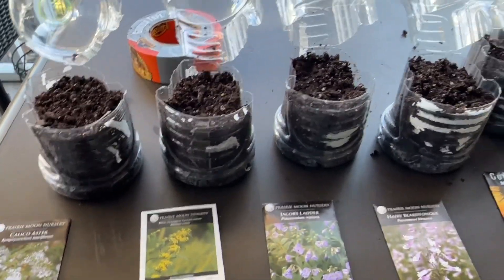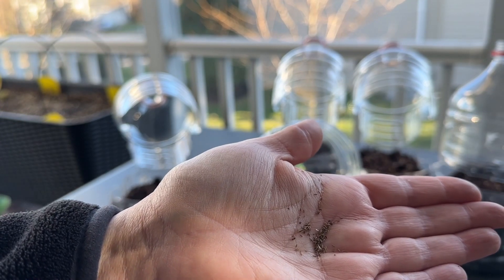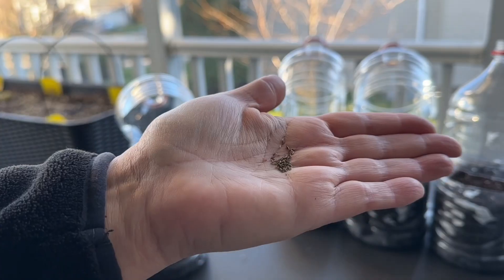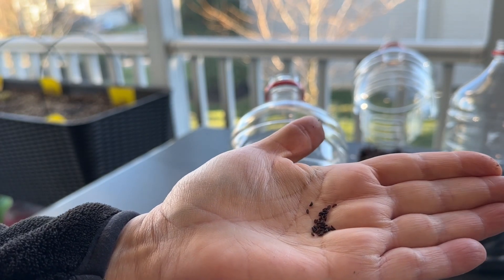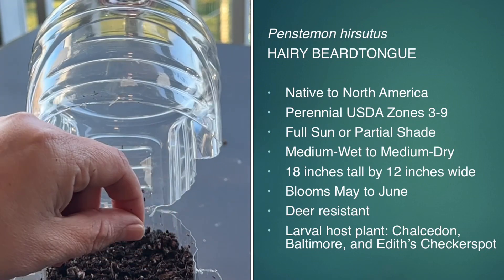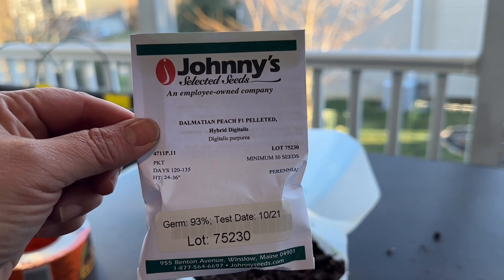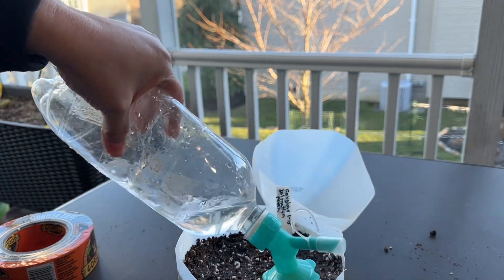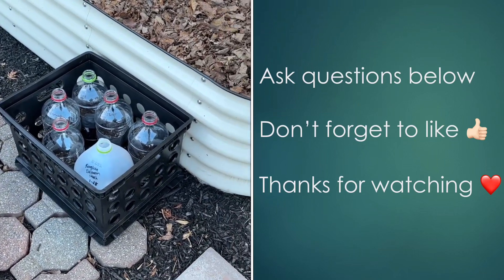Winter Sowing Native Flowers and Perennials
Flower Seeds are good for winter sowing in containers like water jugs, milk jugs or other plastic containers.  I'm starting native flower seeds in January because they need cold stratification.
Gardening in NJ, zone 6b

If you have a question please leave one in the comments section!